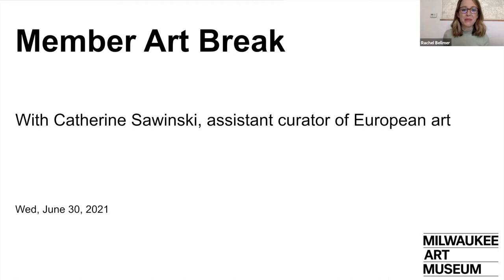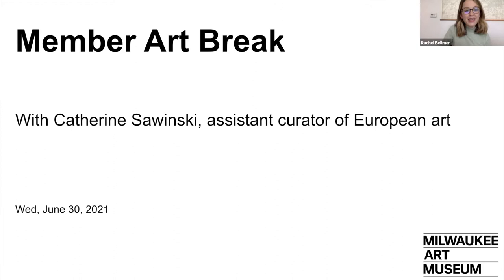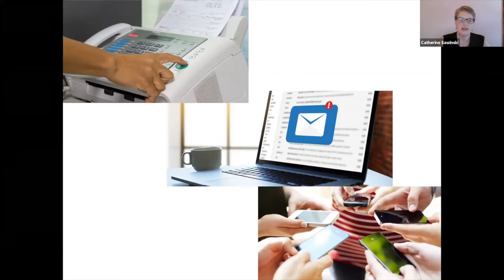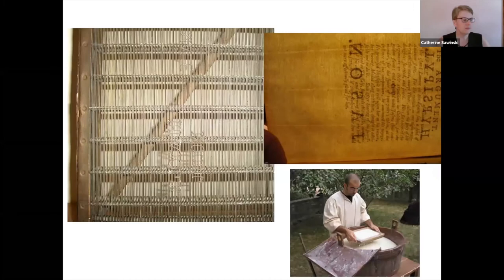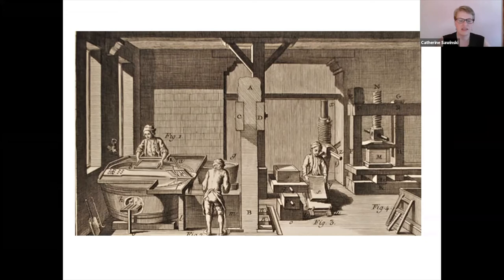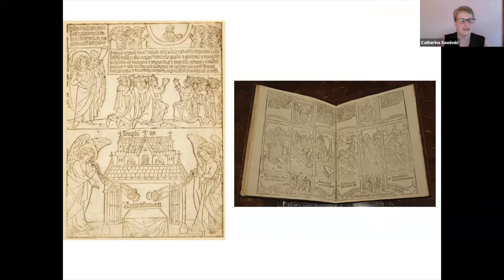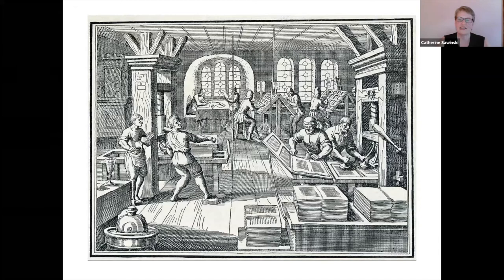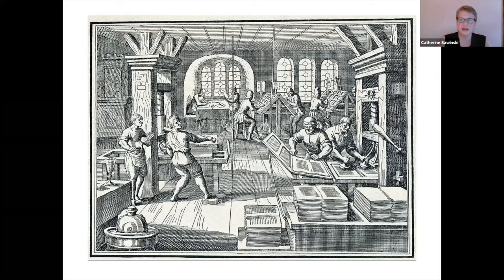Member Art Break: Early Printed Books in Europe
Catherine Sawinski, assistant curator of European art, discusses the exhibition First Impression: Early Printed Books in Europe. The presentation is followed by a Q&A session.

For clarity, we have removed 14:43 through 15:26 in which Catherine discusses Gutenberg and the invention of the printing press.